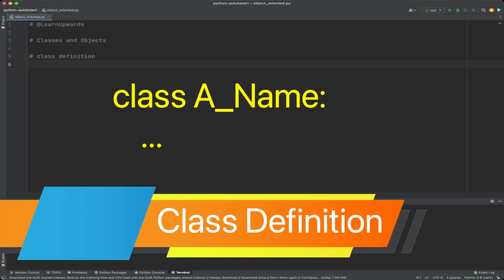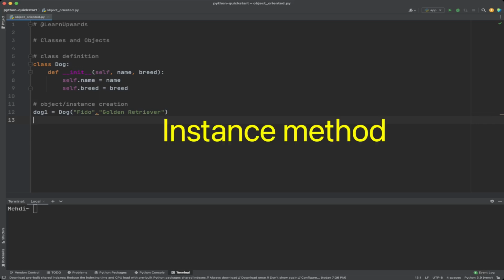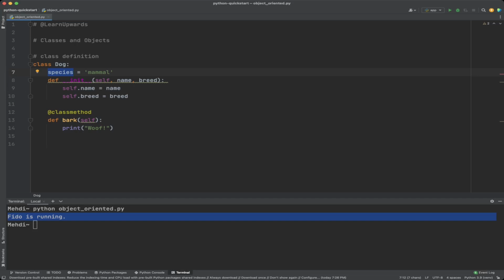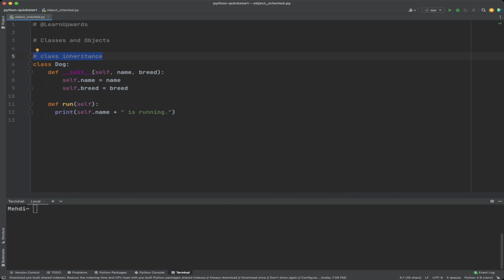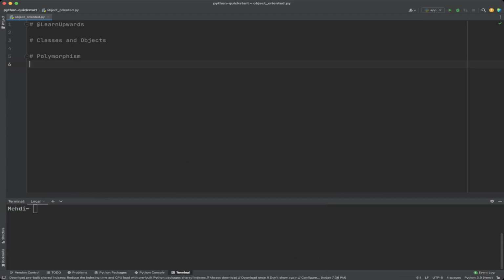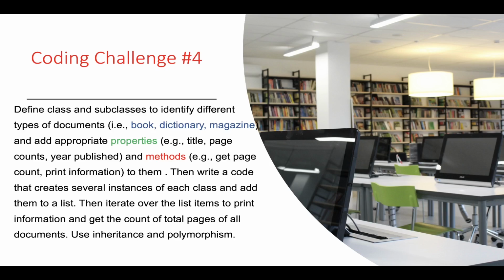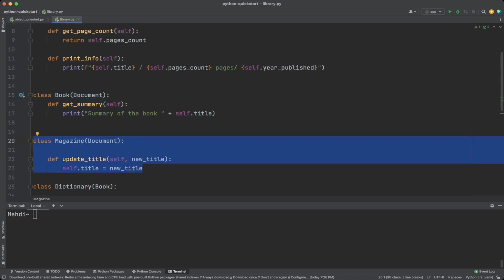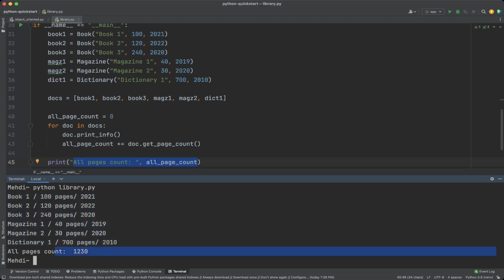Python Classes and Object Oriented Programming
Python Classes and Object Oriented Programming. In this tutorial, we're going to learn about the key concepts and terminology of object-oriented programming and how to create custom objects using classes in Python. By the end of this video, you would be able to implement a simple library system as a coding challenge.

00:00 Introduction
00:22 Class definition
03:05 Inheritance
04:08 Polymorphism
04:54 Coding challenge
05:45 Solution
07:12 Conclusion